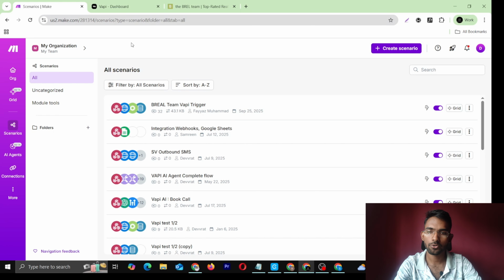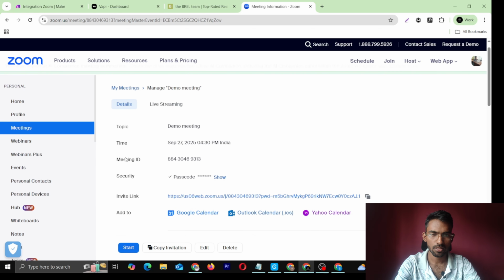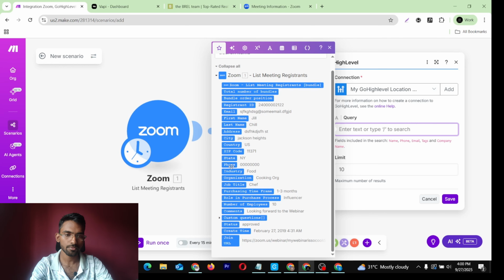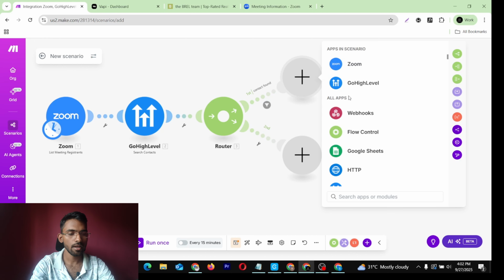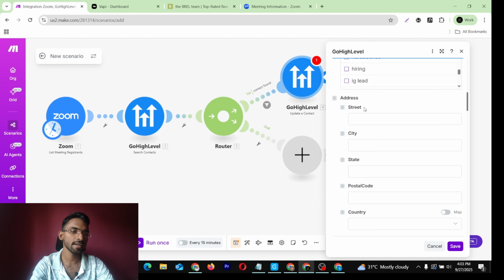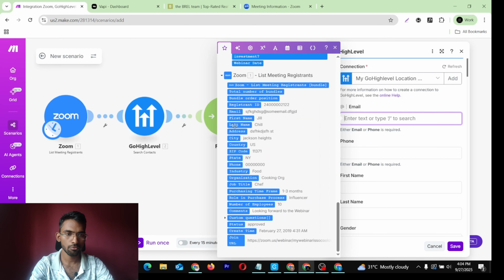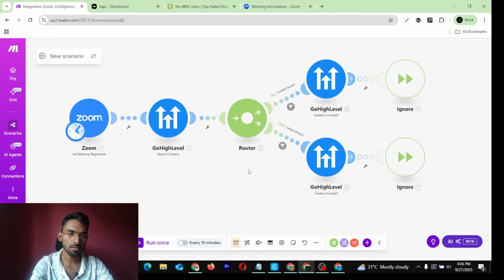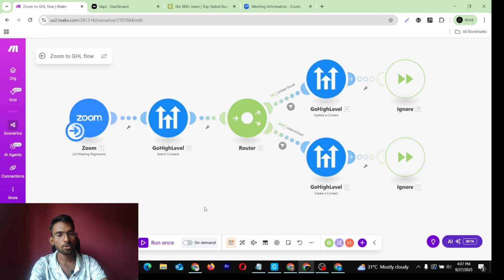How to connect Zoom with GHL